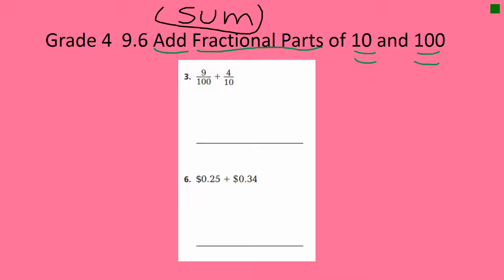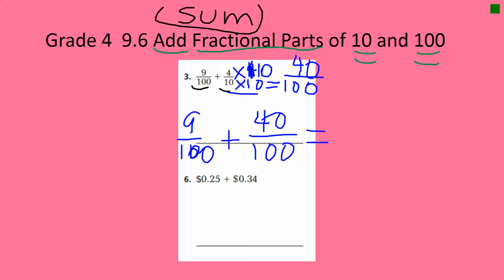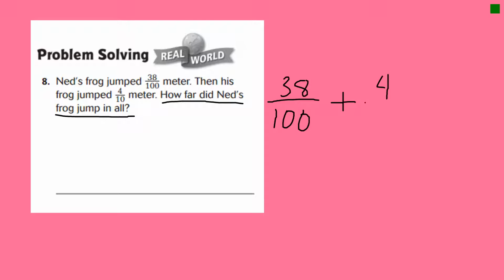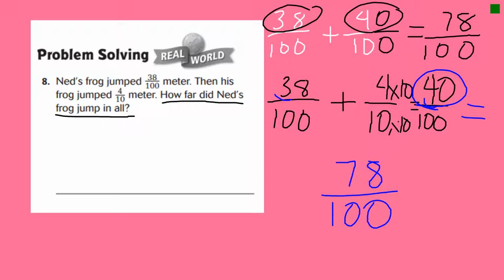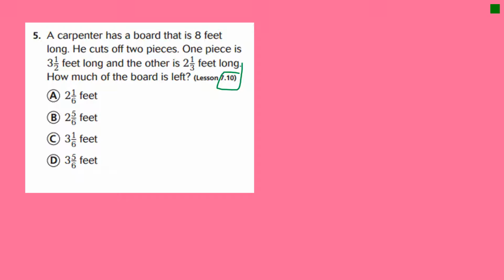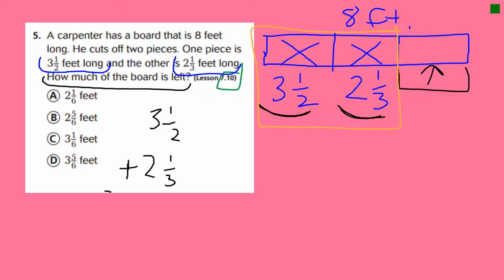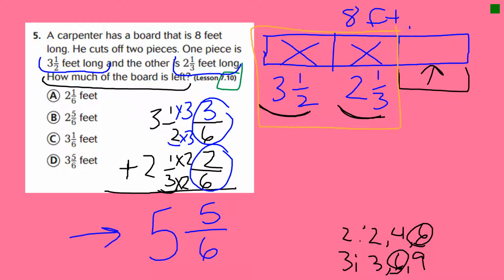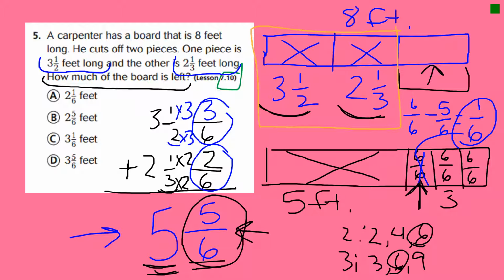g4 9 6 add fractional parts of 10 and 100